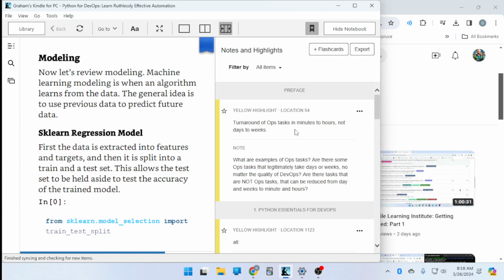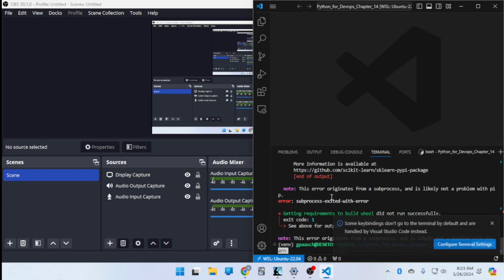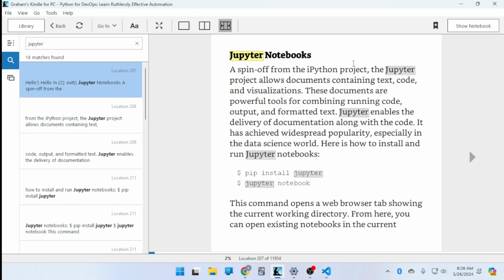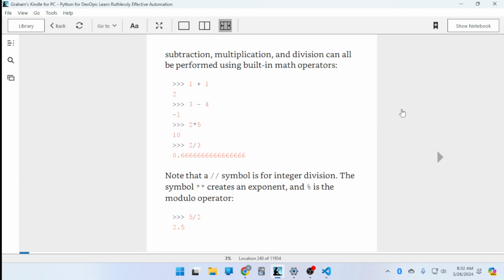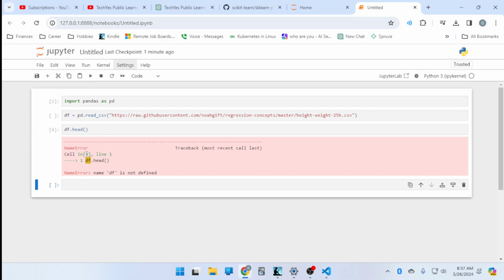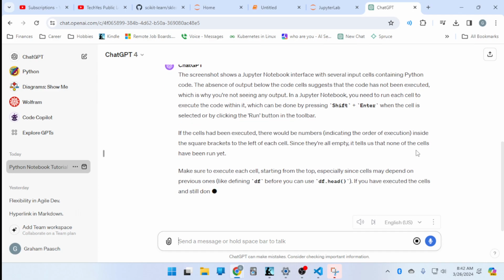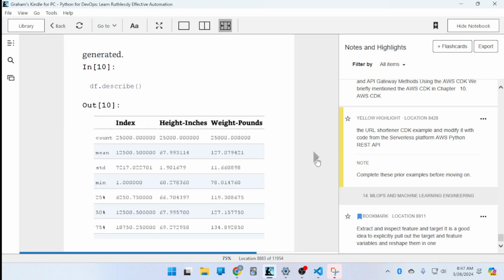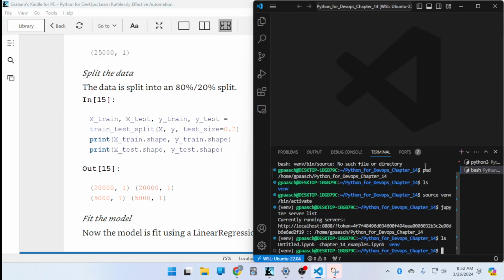Python for DevOps: Chapter 14 Part 2